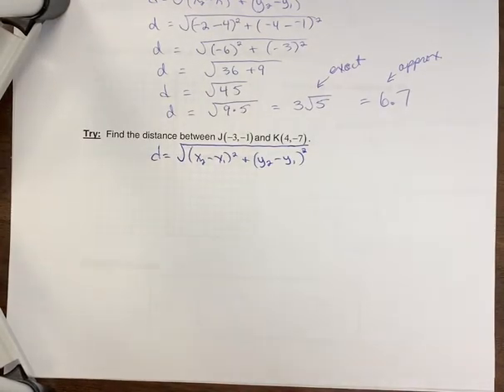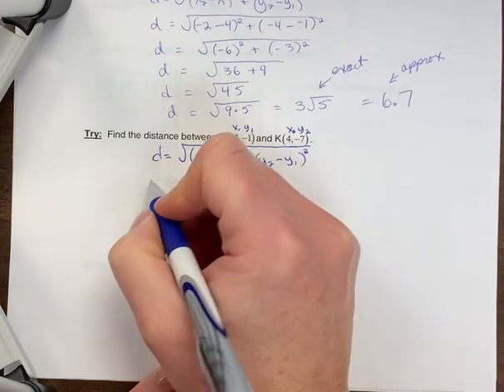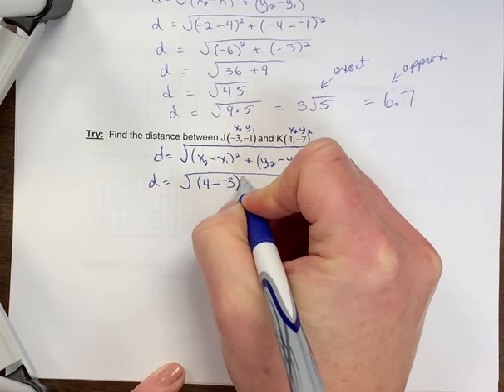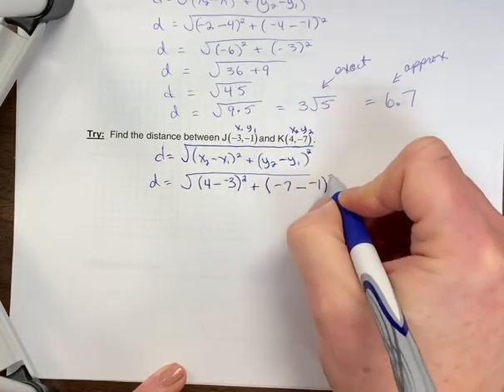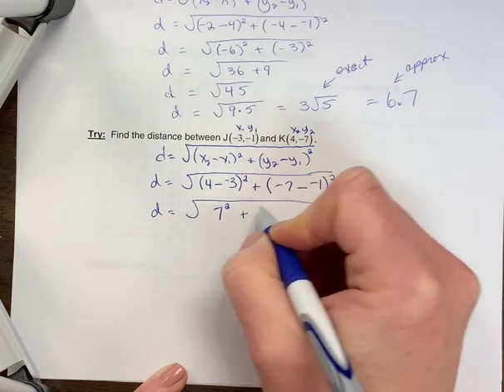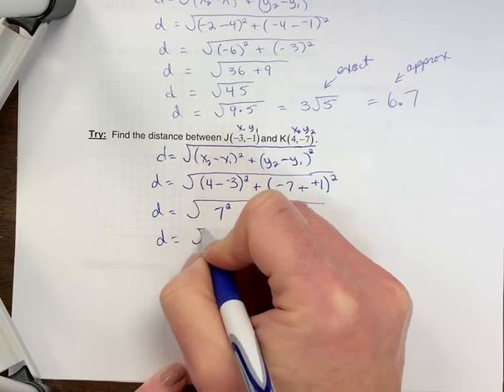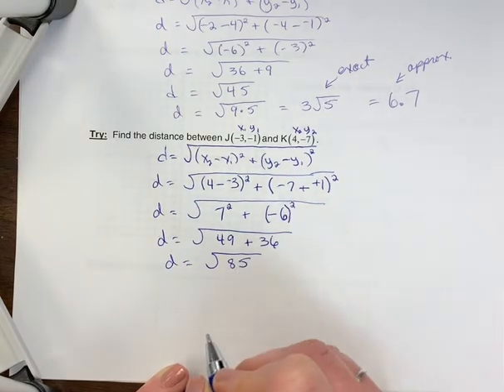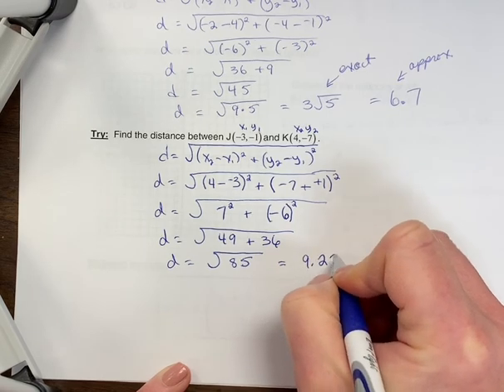Try: Distance formula